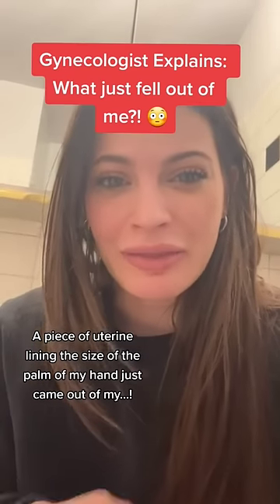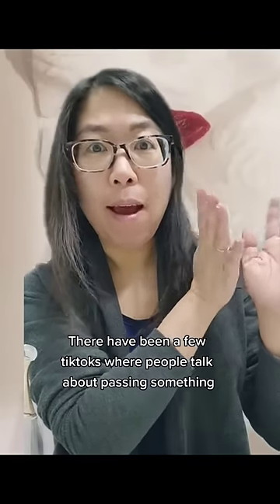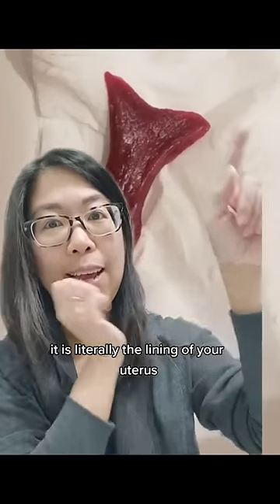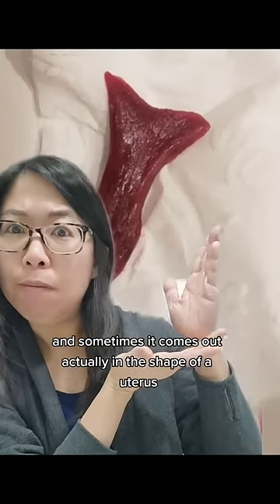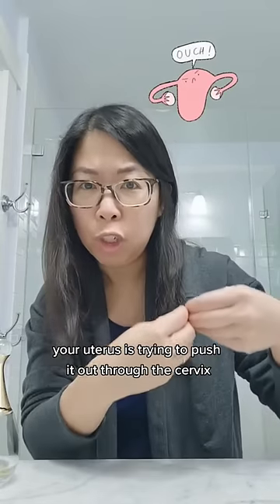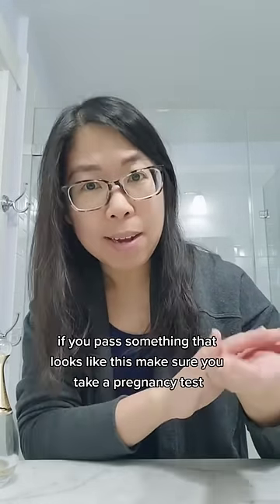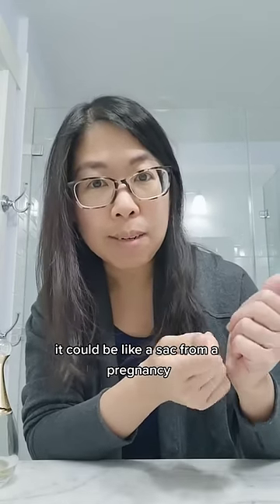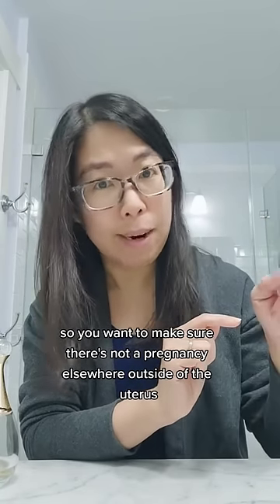"What just fell out of me?!" Gynecologist Explains